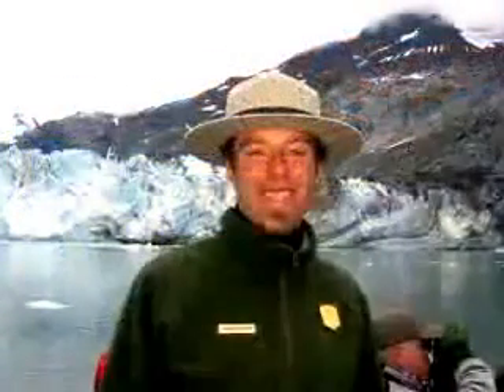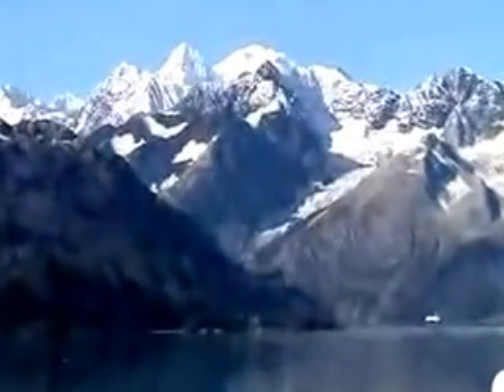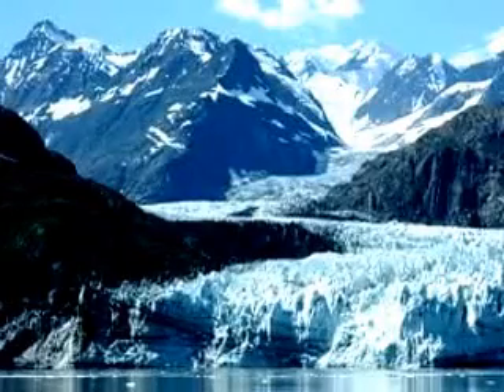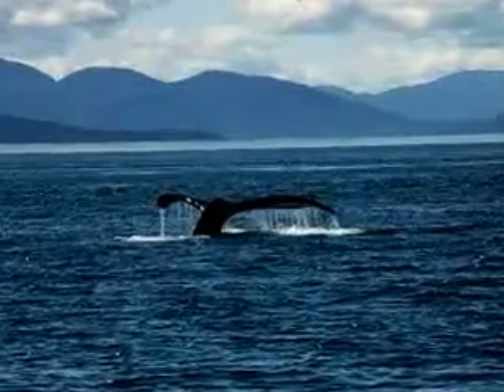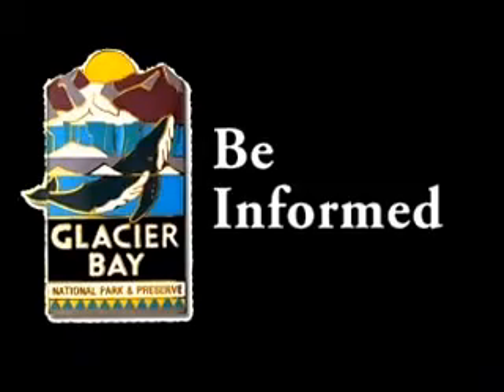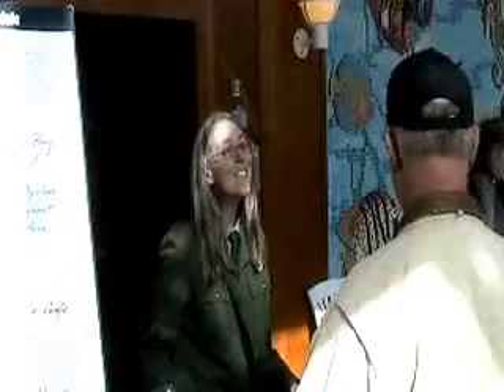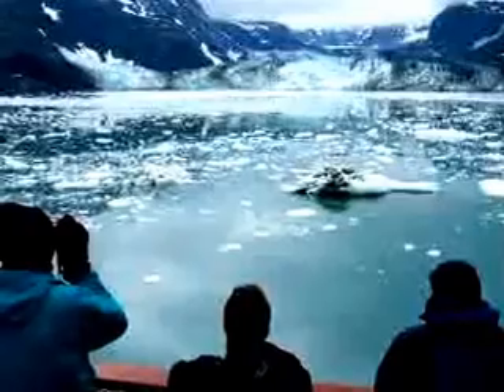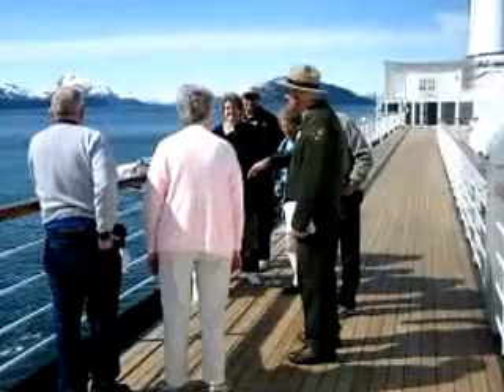The Largest Production Flying Boat in the World ||Experience Glacier Bay National Park, Alaska ship